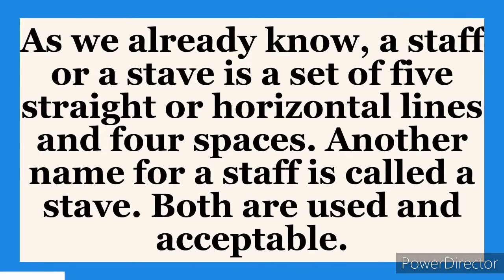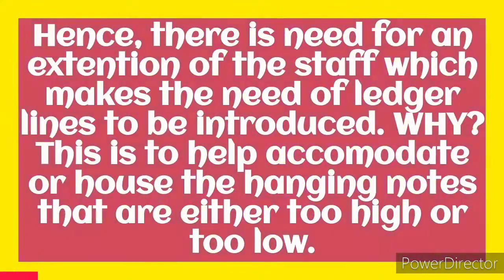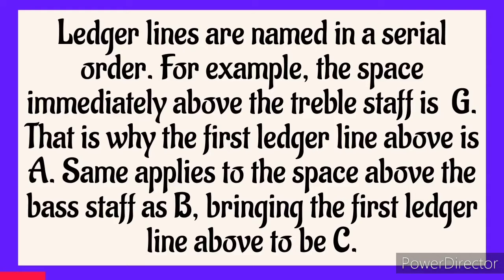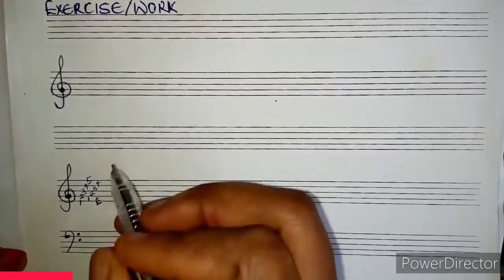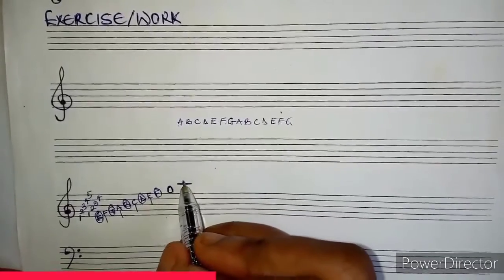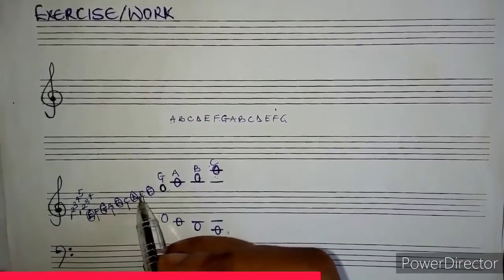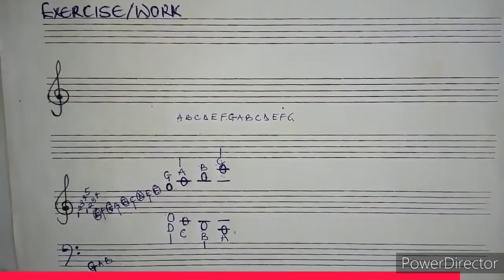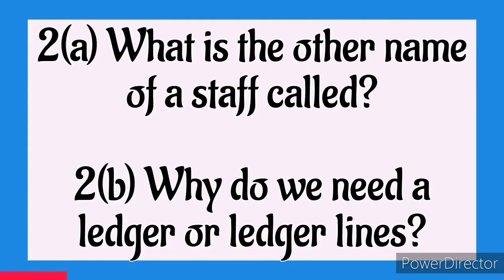Ledger lines and spaces with Deba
Learning where, what, why a ledger line?